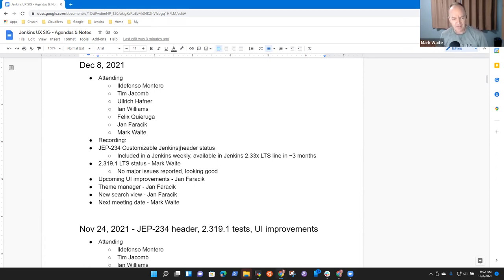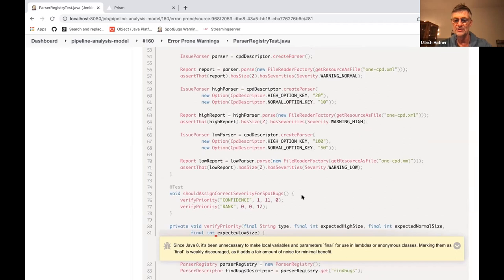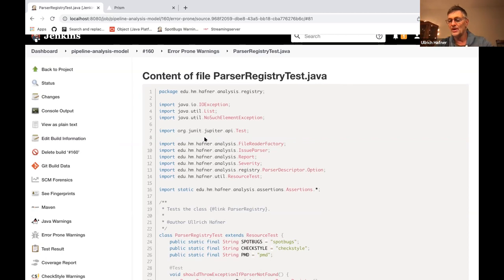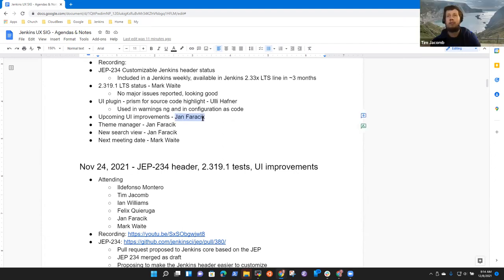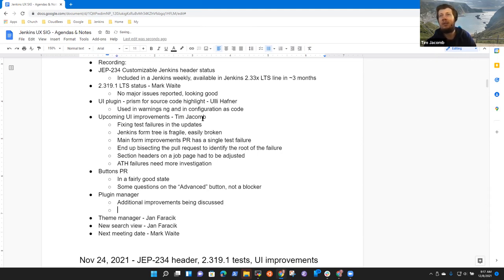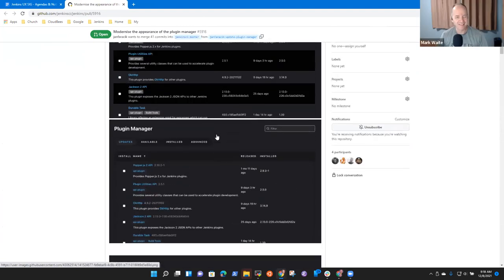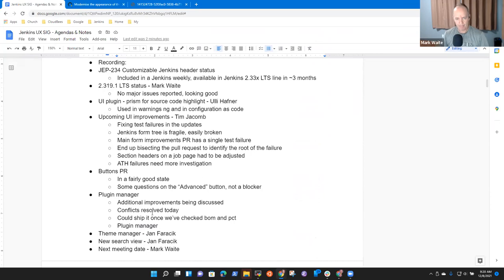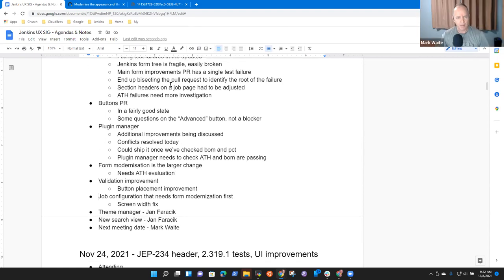Jenkins UX SIG Meeting 8 Dec 2021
01:37 JEP-234 status report
01:45 Jenkins 2.319.1 LTS status report
02:24 Prism plugin for source code highlighting
11:57 Upcoming UI improvements (test automation adaptations for UI changes)
14:30 Plugin Manager UI improvements